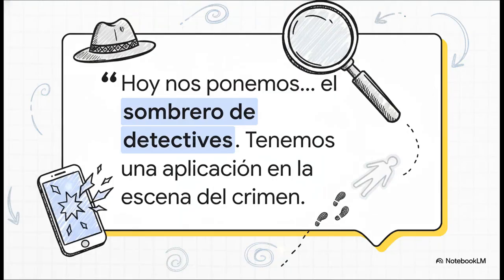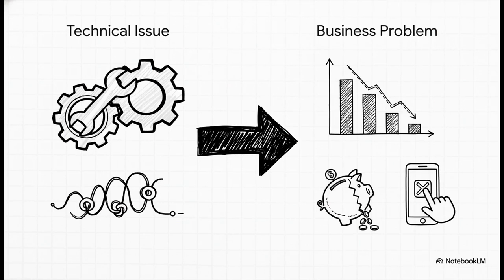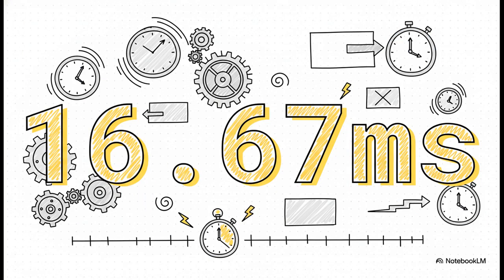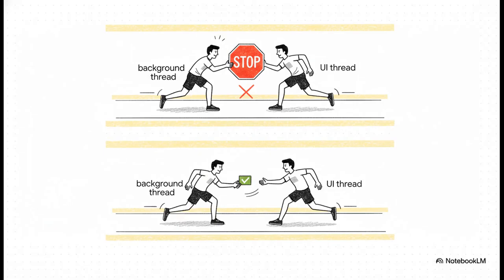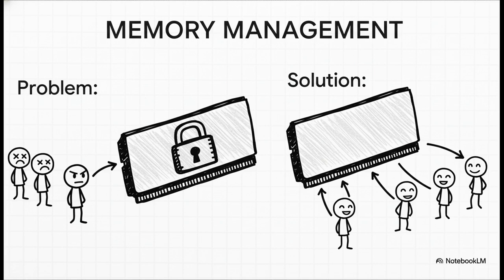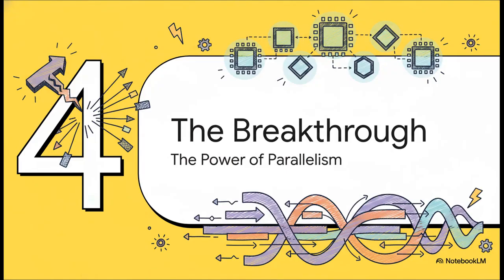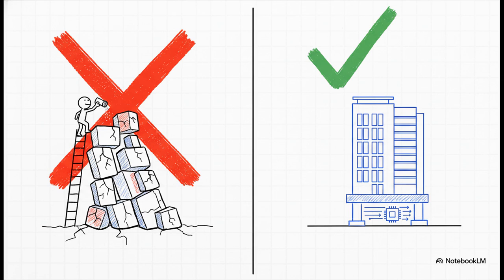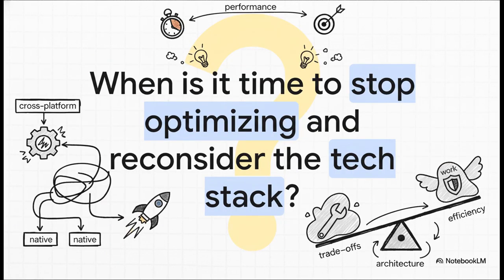Delphi Android FMX. Delphi FMX Performance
Here is a summary of the provided video, which uses a "criminal investigation" narrative to explain and solve performance issues in Android applications built with Delphi FMX.
The Crime: A "Criminal" User Experience The source presents poor mobile app performance as a crime scene where the victim is the user experience. The primary evidence is the "Application Not Responding" (ANR) warning or "jank" (visual stuttering). This is critical because users will often uninstall an app within the first 10 seconds if it feels broken or unresponsive.
The Technical Challenge: The 16ms Deadline The core problem is a race against time. To achieve a smooth 60 frames per second, the application must process operations and draw the screen in just 16.67 milliseconds. On modern 120Hz displays, this budget is slashed to just over 8 milliseconds.
The Suspects (Root Causes) The investigation identifies several key factors causing these performance bottlenecks:
1. The Main Thread: Despite phones having multiple cores (often eight), the main UI thread can only use one at a time. Overloading this thread is compared to hiring an entire orchestra but forcing the first violinist to play every instrument.
2. TThread.Synchronize: This function is identified as a "rookie move" that forces background threads to stop and wait for the main thread, creating a bottleneck. The source compares this to stopping a Formula 1 car to let a pedestrian cross. It recommends using TThread.Queue instead, which acts like a text message and does not block execution.
3. Memory Management: Global memory locks can act like a "single librarian" for the world, forcing threads to wait in line to access RAM.
4. FMX Styles: While FireMonkey styles allow for beautiful designs, they are computationally expensive. A list item is a complex collection of objects that must be destroyed and rebuilt constantly during scrolling, consuming the limited time budget.
The Solution: Parallelism The investigation concludes that the solution is not just minor tweaking, but a shift toward parallelism. By splitting large tasks and distributing them across all available cores, developers can achieve performance gains of up to 700%.
The Verdict: A 4-Step Playbook The source outlines a specific plan for developers:
1. Audit Threads: Replace blocking Synchronize calls with non-blocking Queue calls.
2. Optimize ListViews: Prevent them from constantly rebuilding items.
3. Simplify Styles: Use lightweight styles, especially for long lists.
4. Measure, Don't Guess: Use profiling tools to identify actual bottlenecks.
Final Reflection The source concludes by noting that performance must be "baked in" from the start, not added later. It leaves the developer with a difficult question: if achieving good performance in a cross-platform tool requires such extreme optimization, is it sometimes better to simply build natively?